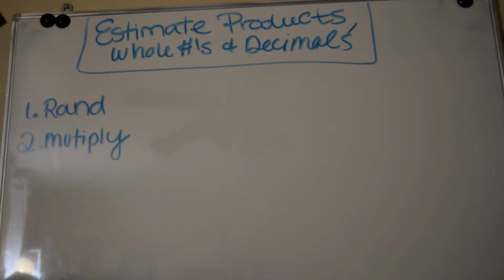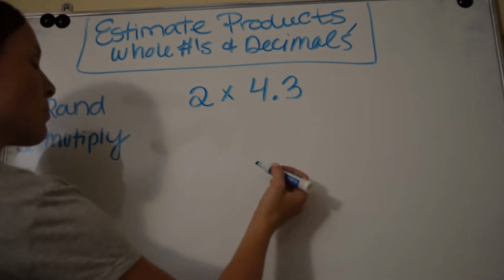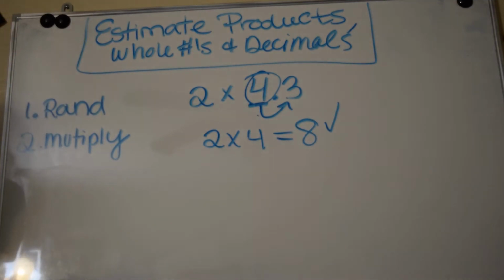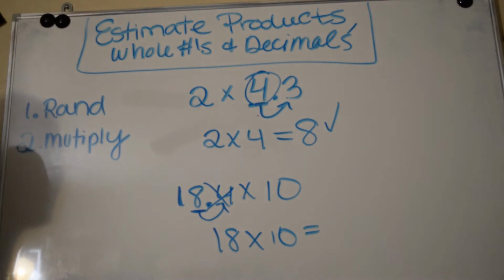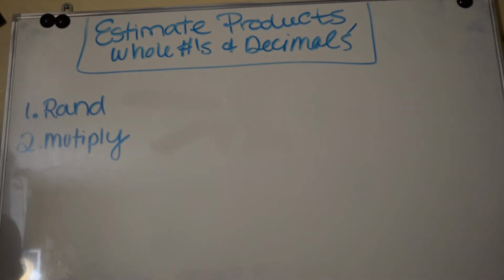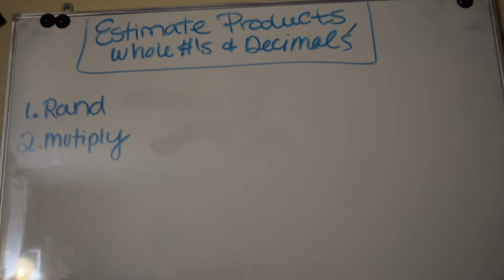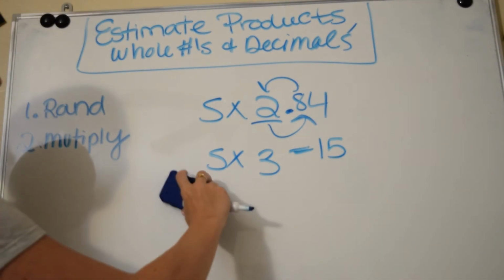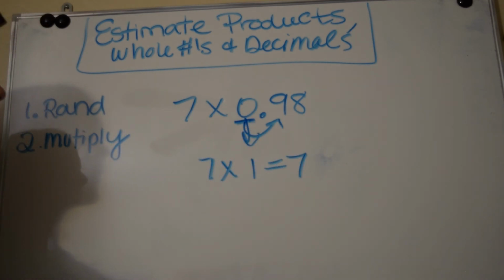Estimate Products, decimals with whole numbers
This video explains how to round decimals, and multiply by a whole number